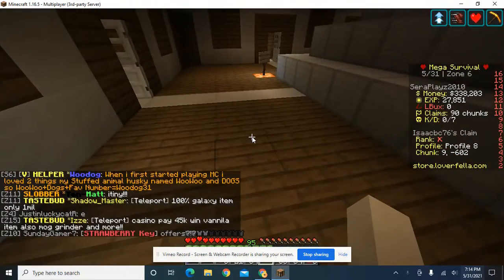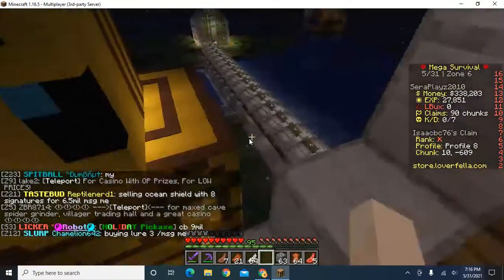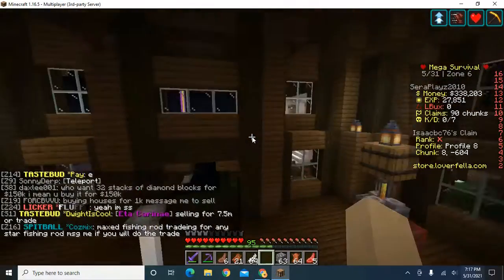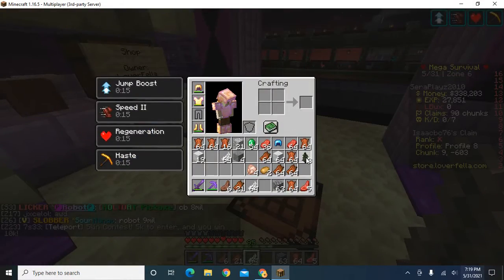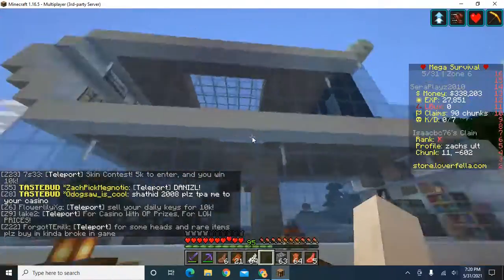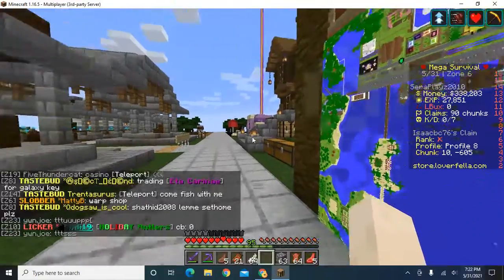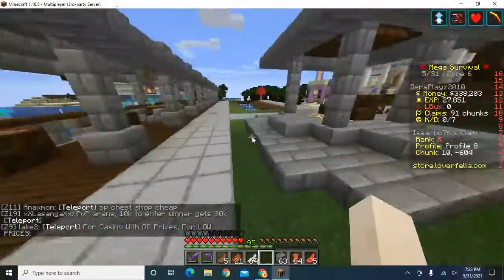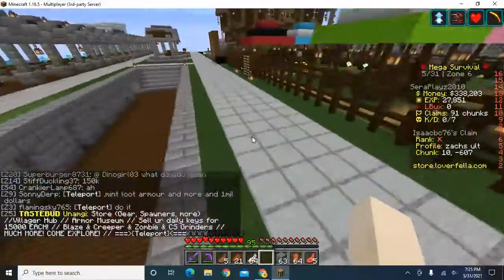I FOUND LOVERFELLA'S GRINDER MALL!